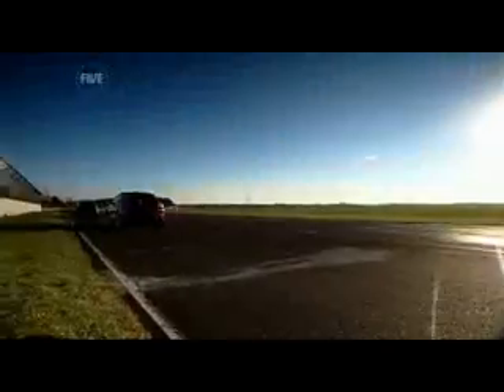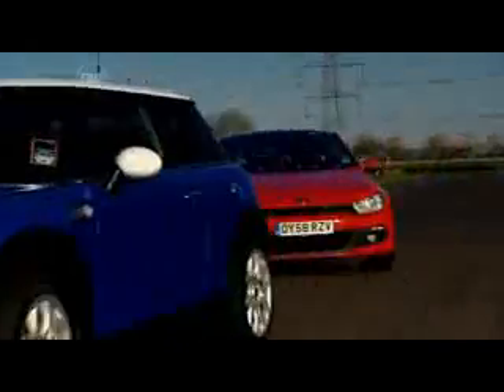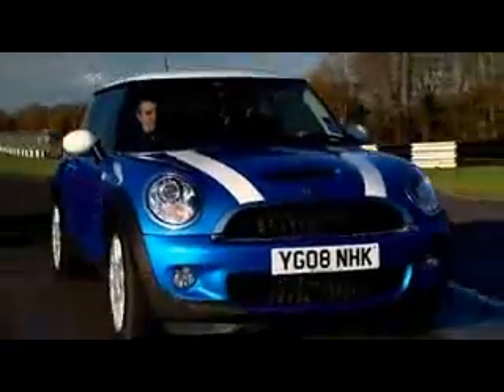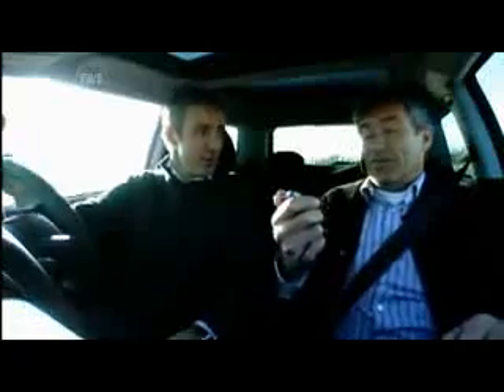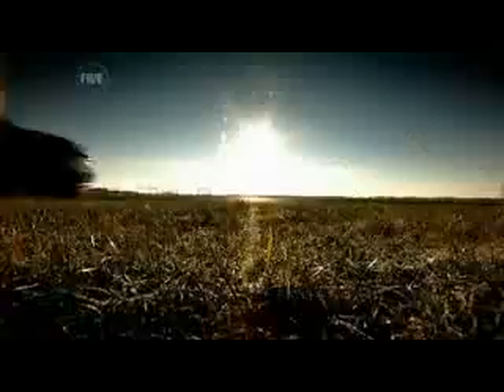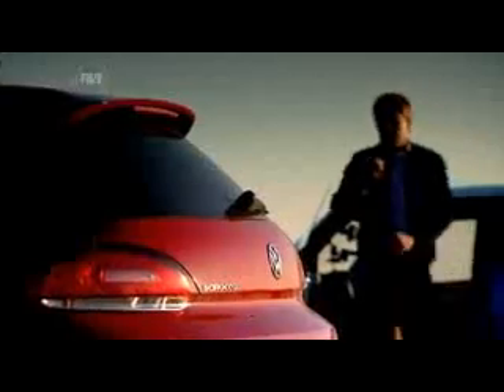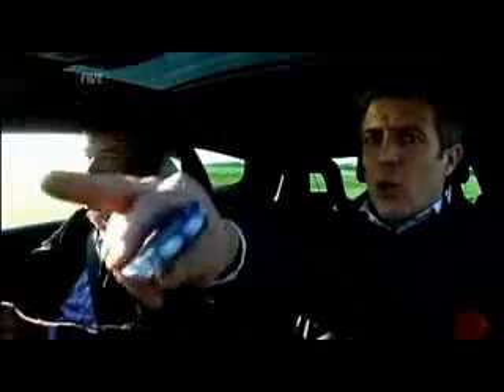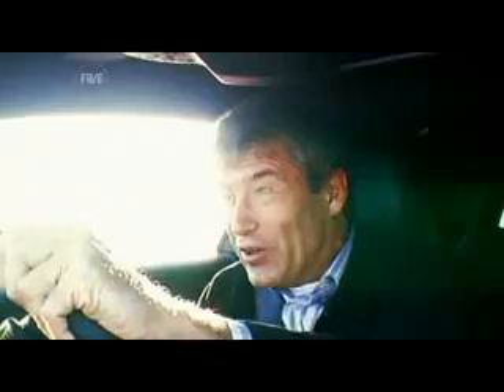Fifth Gear Mini Cooper S Vs VW Scirocco 20